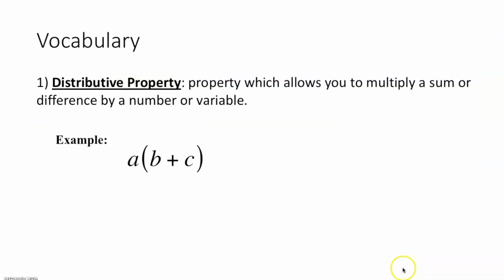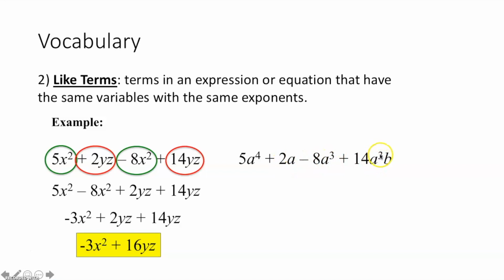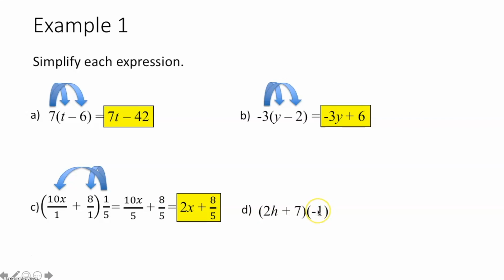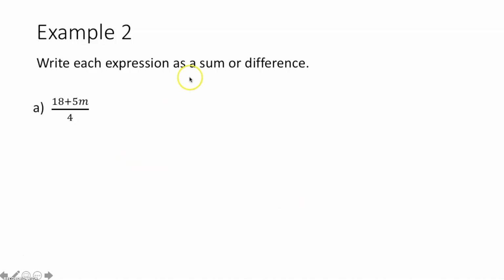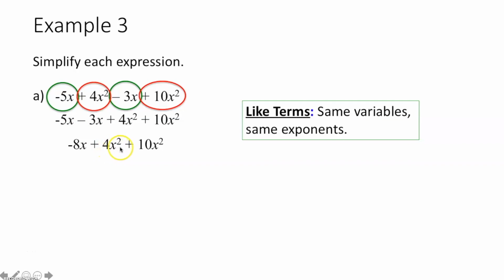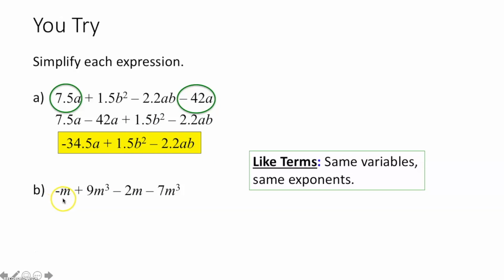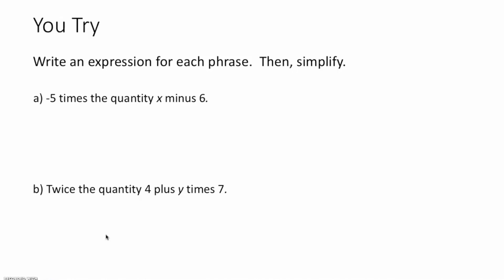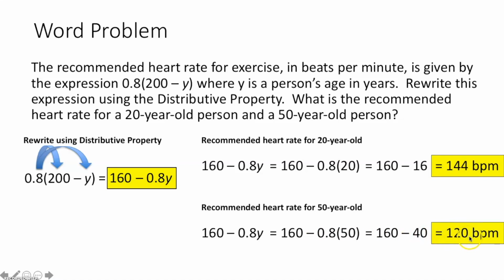Algebra: The Distributive Property (1-7)